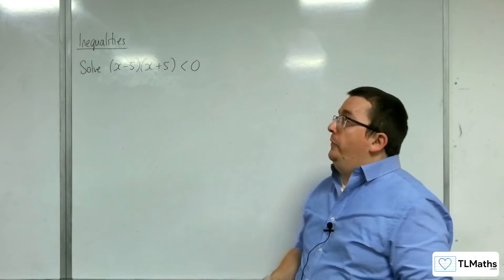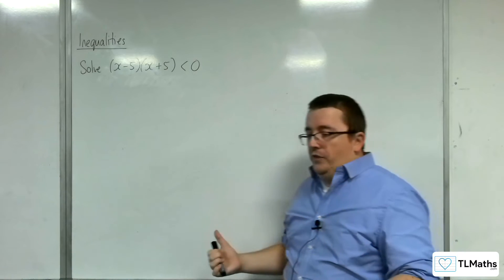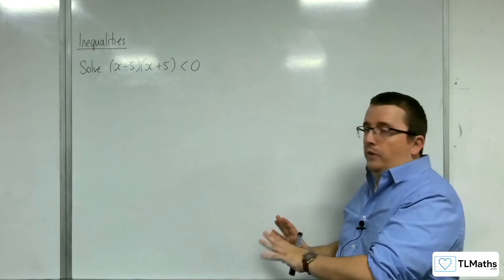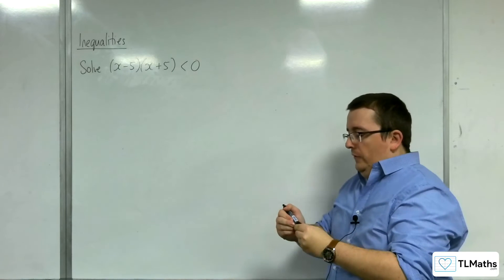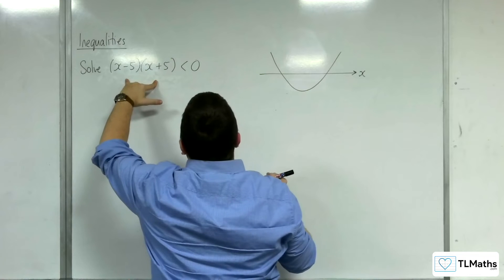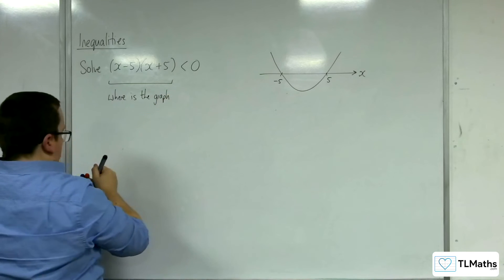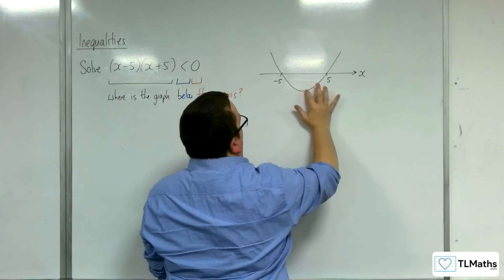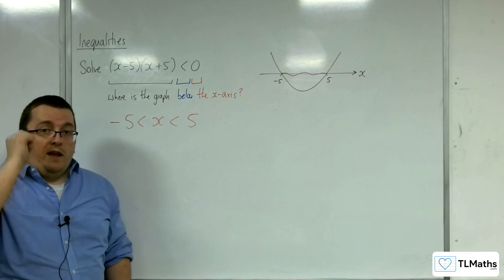A-Level Maths B5-09 [Inequalities: Quadratic Inequality Example 1]